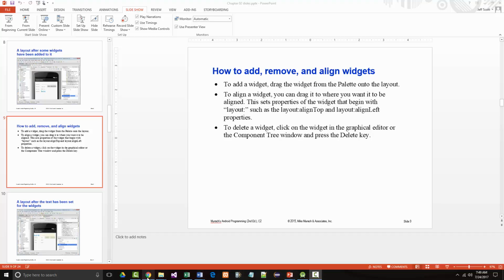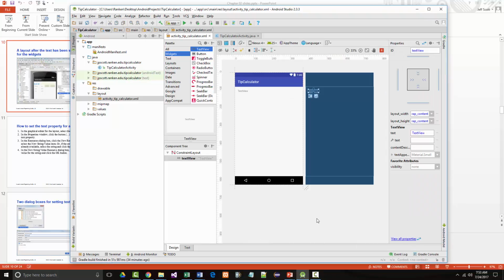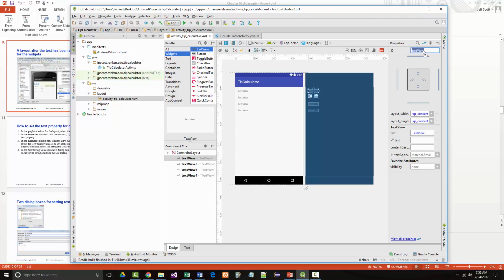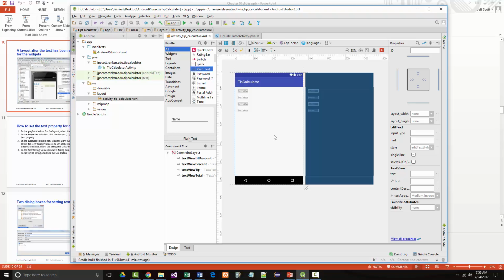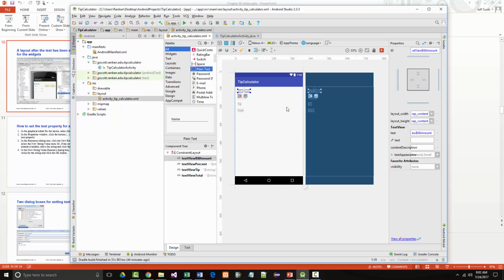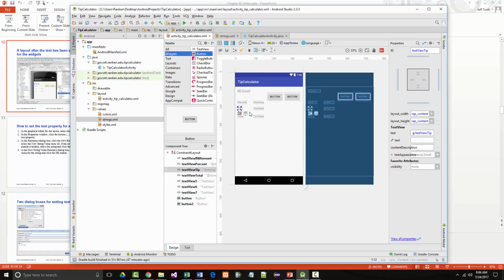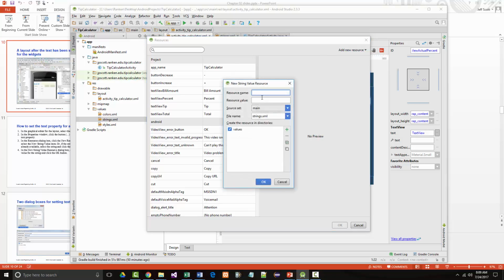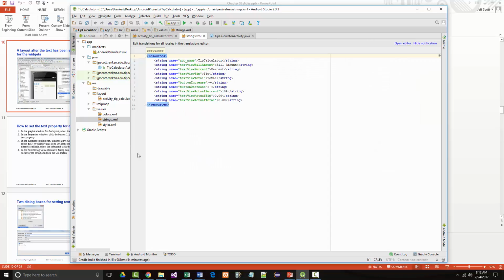AWD1112 - Android - Ch02 - PPTs - Part02